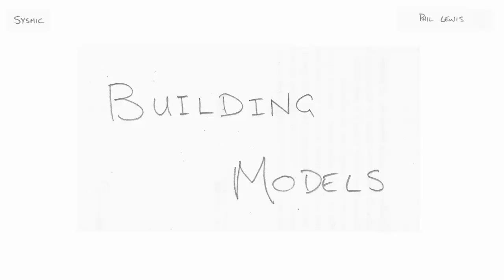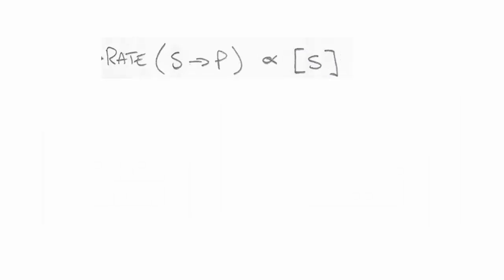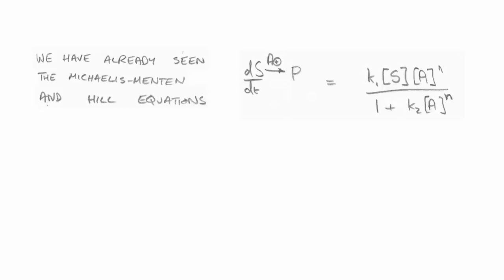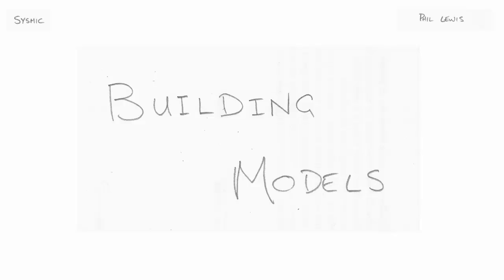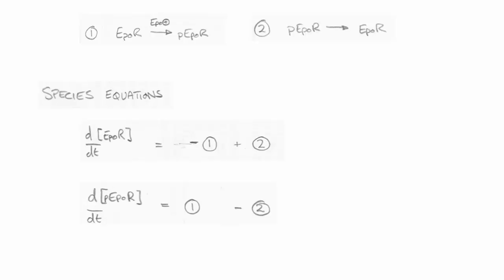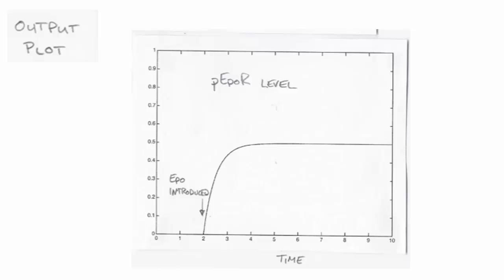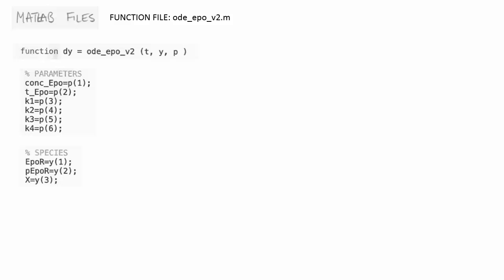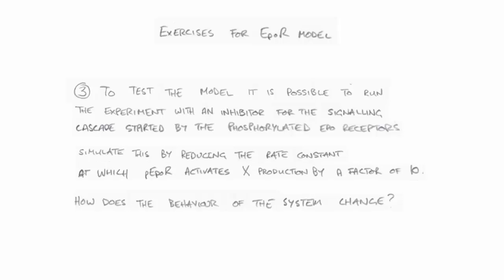Building Models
Walkthrough of activities and exercises in the first part of session 8.